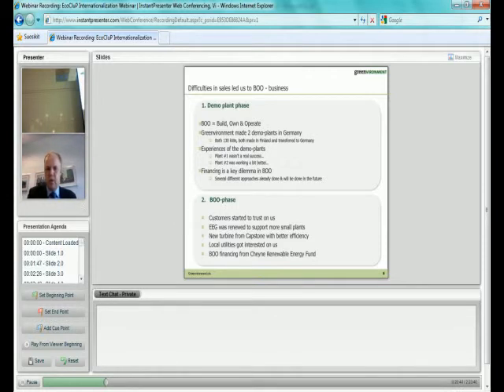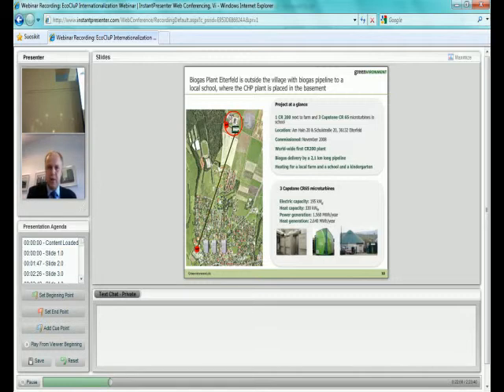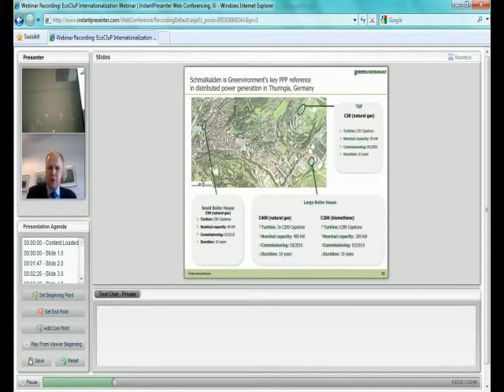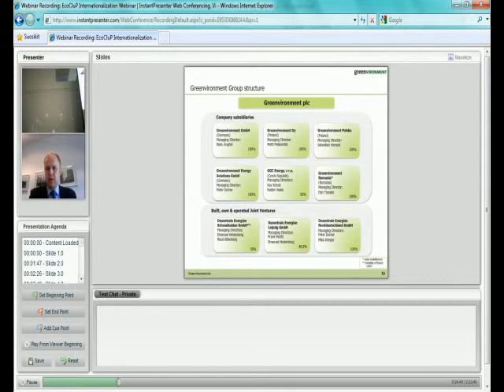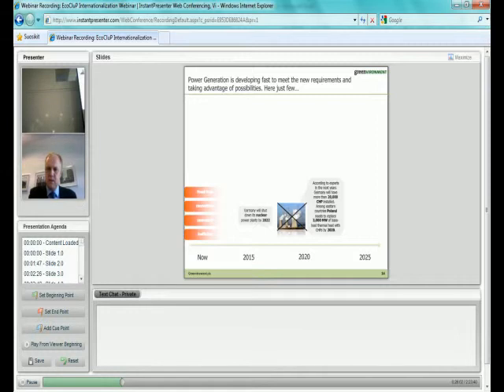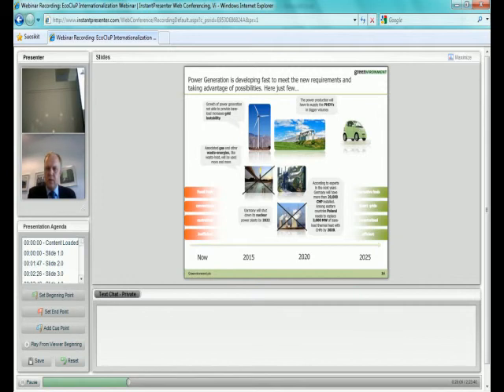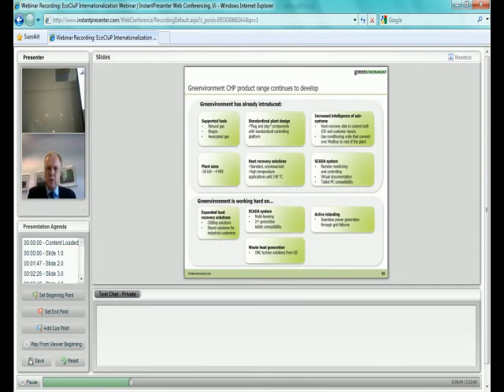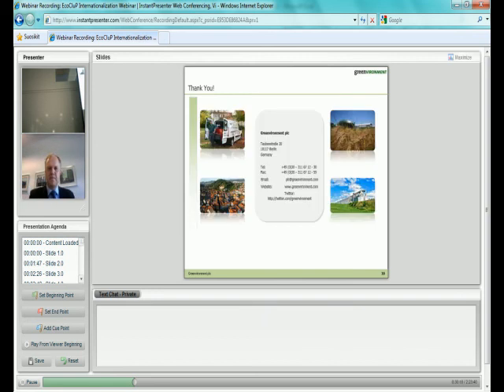Choosing the right markets and partners, Matti Malkamäki 2/2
EcoClup Internationalization Webinar September 29, 2011 part 3/11